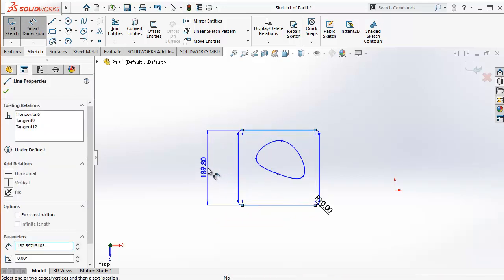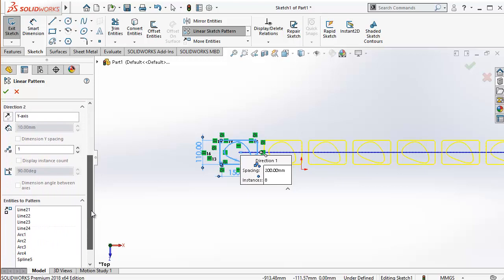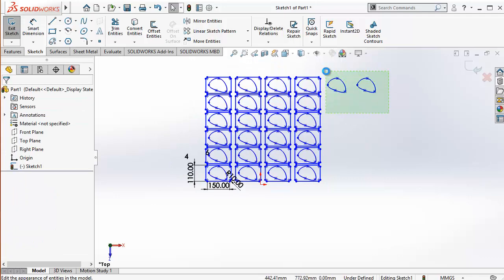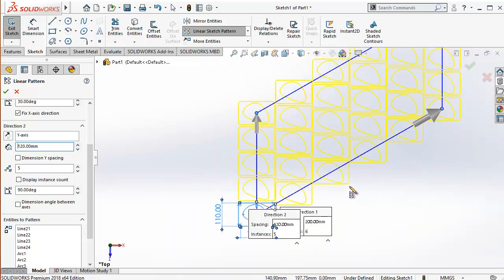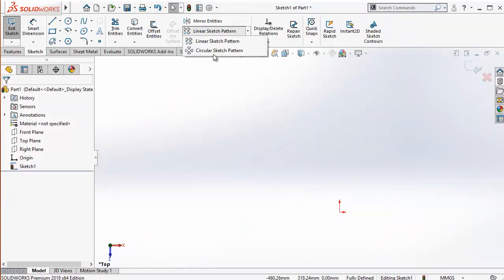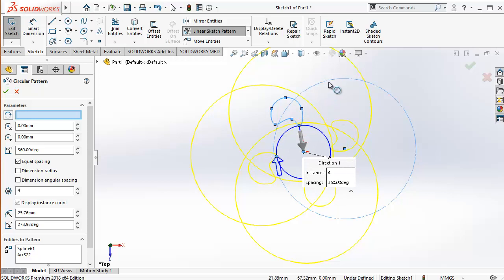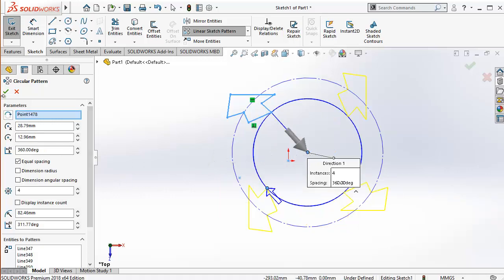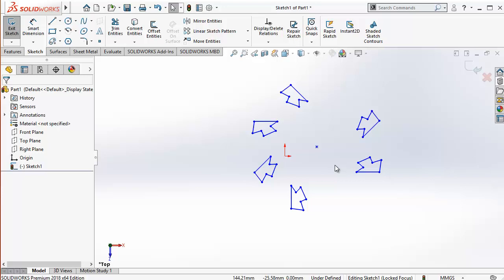15 Learning the use of Sketch Pattern in Sketch in a SolidWorks Part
In this video, we will learn how to pattern a sketch entity in solidworks.